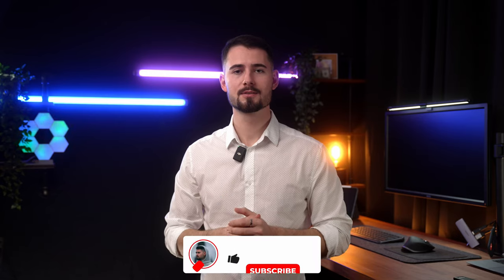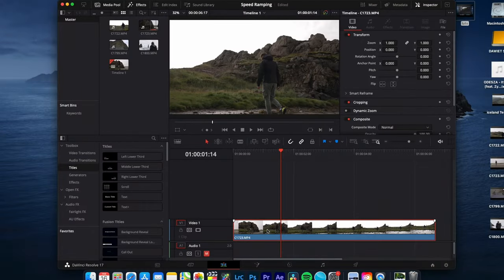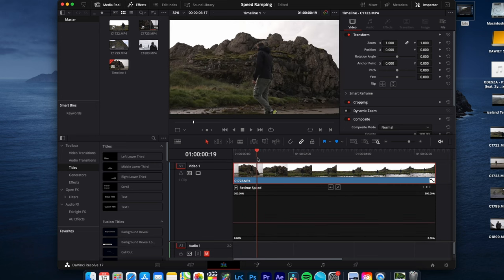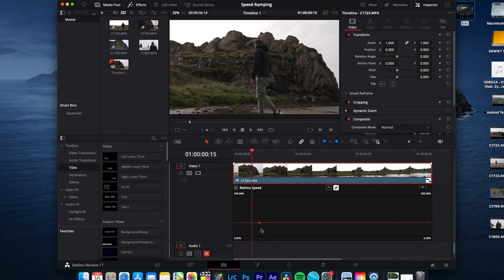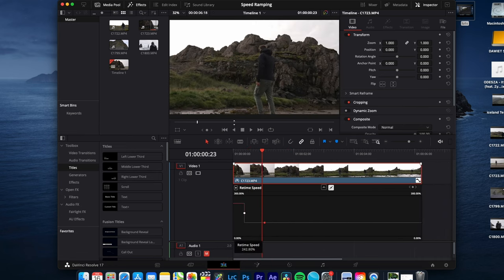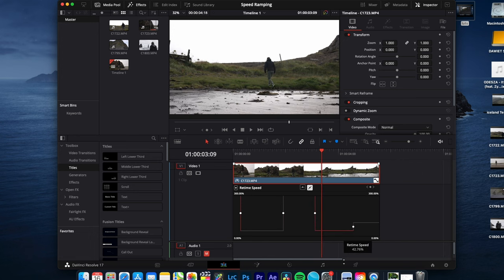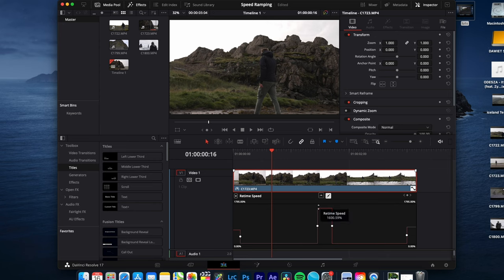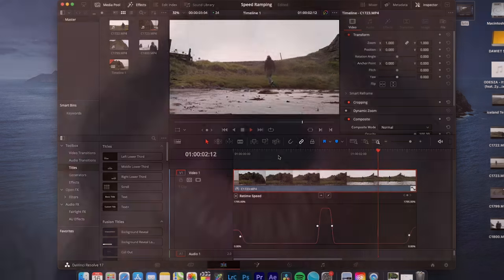Smooth Speed Ramping in Davinci Resolve 18 Tutorial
How to do speed ramping in davinci resolve 18 in the edit tab and how to smooth them out